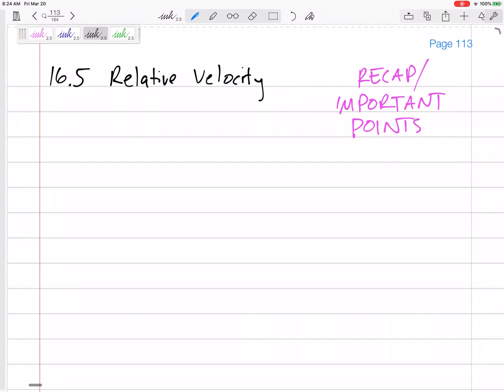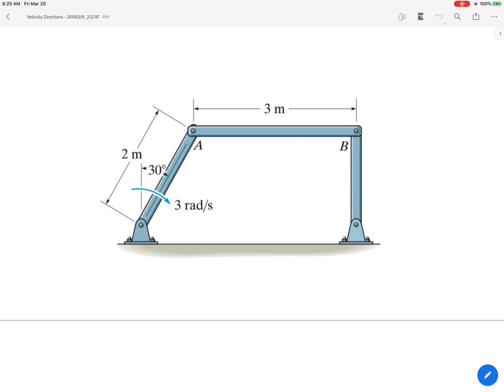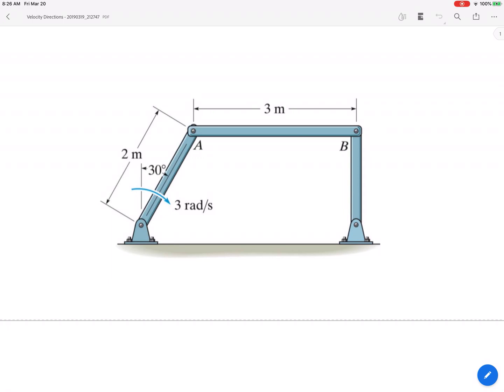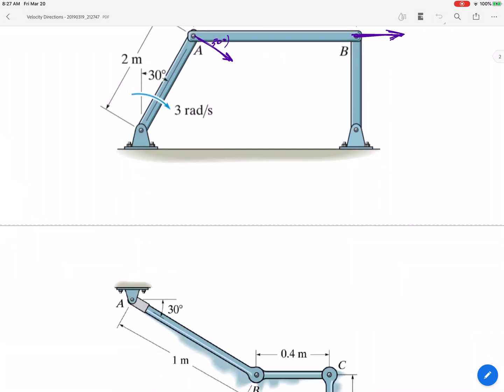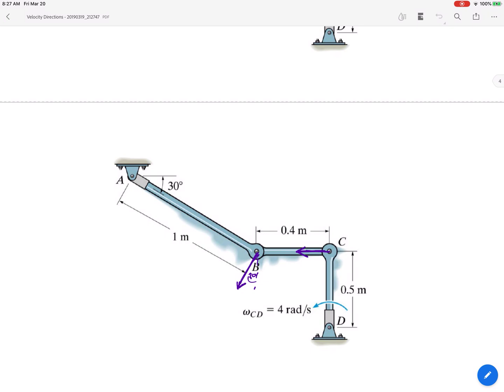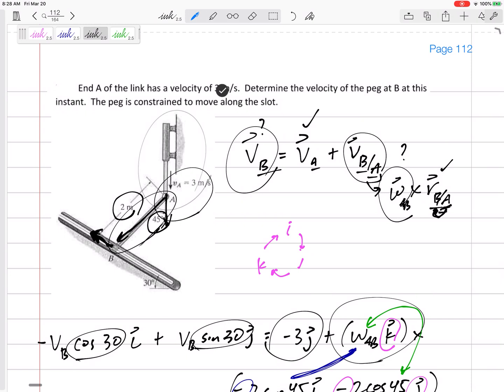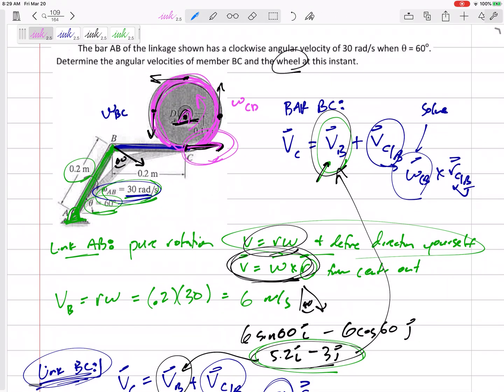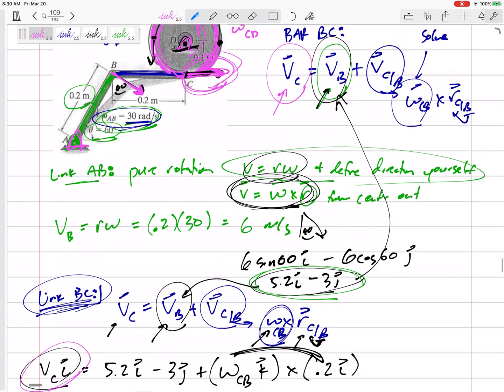Dynamics - Practicing direction of velocity vectors for rigid bodies